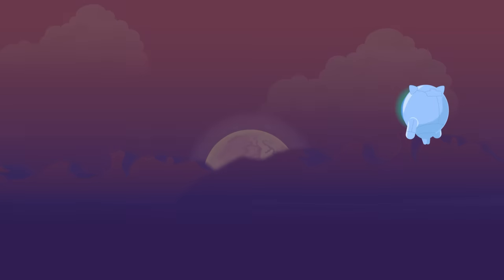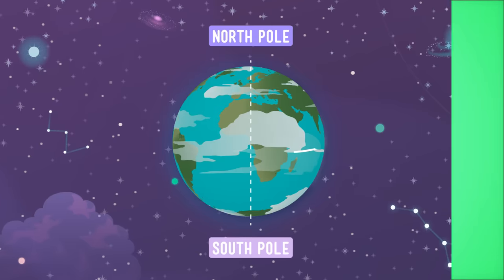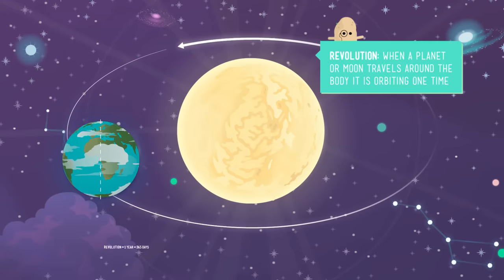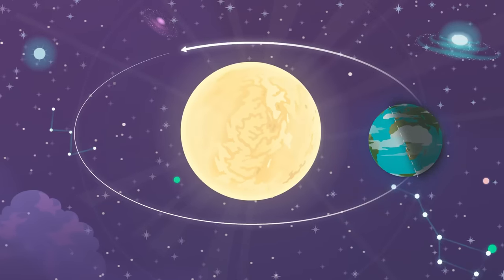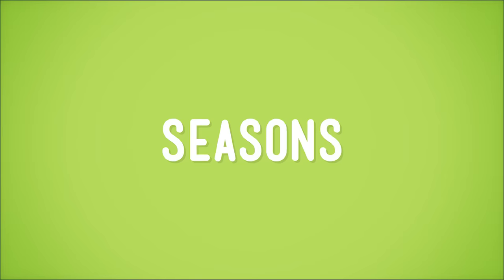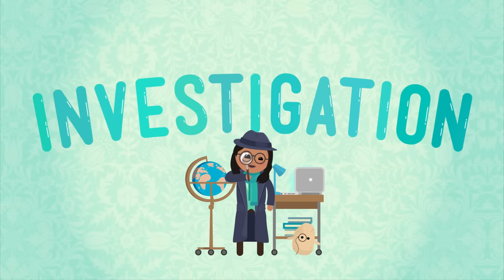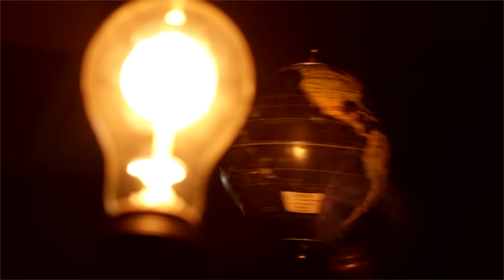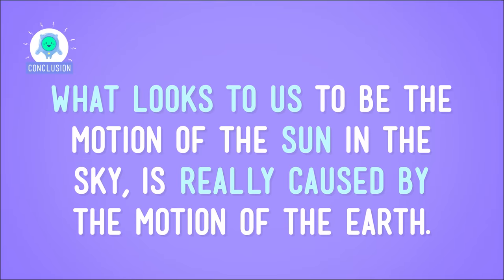Earth's Rotation & Revolution: Crash Course Kids 8.1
So, have you ever wondered why we have seasons? Or maybe where the sun goes when it's nighttime? *Hint: It doesn't actually go anywhere* In this episode of Crash Course Kids, Sabrina talks about the Earth's rotation and revolution and how these things contribute to night and day, and how Earth's tilt gives us seasons.

5-ESS1-2. Represent data in graphical displays to reveal patterns of daily changes in length and direction of shadows, day and night, and the seasonal appearance of some stars in the night sky. [Clarification Statement: Examples of patterns could include the position and motion of Earth with respect to the sun and selected stars that are visible only in particular months.] [Assessment Boundary: Assessment does not include causes of seasons.]

Credits...

Executive Producers: John & Hank Green
Producer & Editor: Nicholas Jenkins
Cinematographer & Director: Michael Aranda
Host: Sabrina Cruz
Script Supervisor: Mickie Halpern
Writer: Kay Boatner
Consultant: Shelby Alinsky
Script Editor: Blake de Pastino

Thought Cafe Team:
Stephanie Bailis
Cody Brown
Suzanna Brusikiewicz
Jonathan Corbiere
Nick Counter
Kelsey Heinrichs
Jack Kenedy
Corey MacDonald
Tyler Sammy
Nikkie Stinchcombe
James Tuer
Adam Winnik